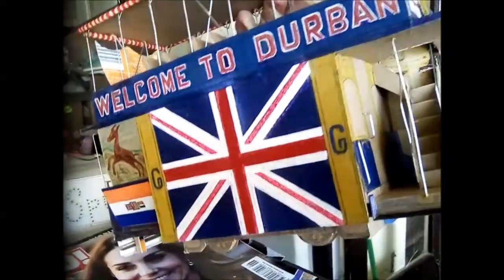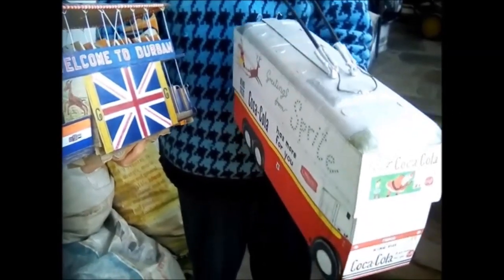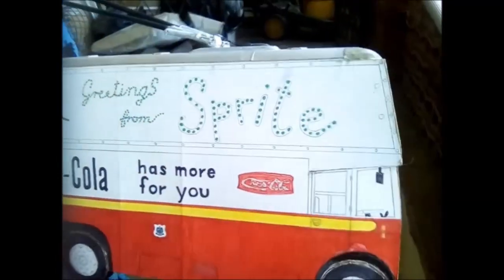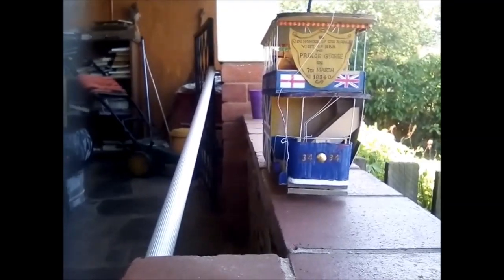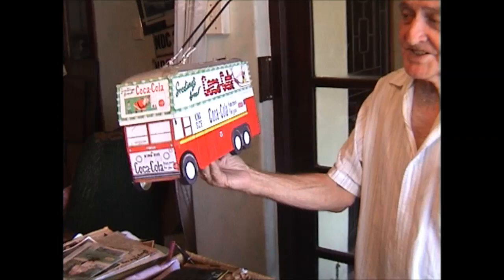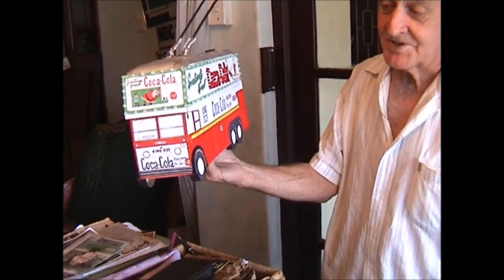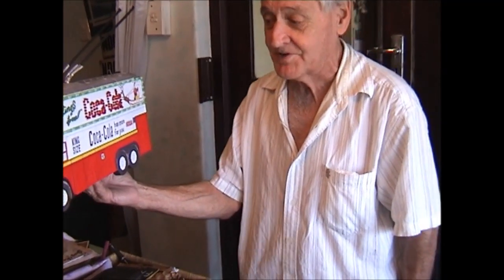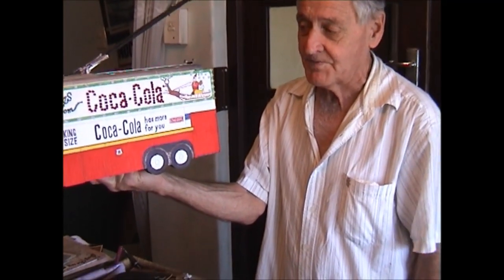Big Task for Beaded D/D Bus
this particular video was filmed in sections during John Fanns project to build the ONLY model DD Bus ever made from cereal box. that actually ran in service in Durban.